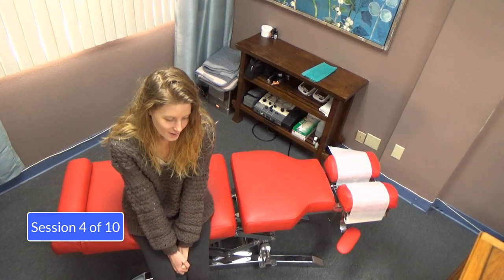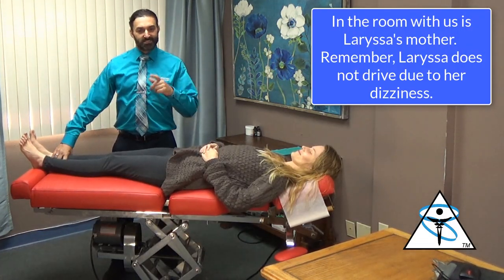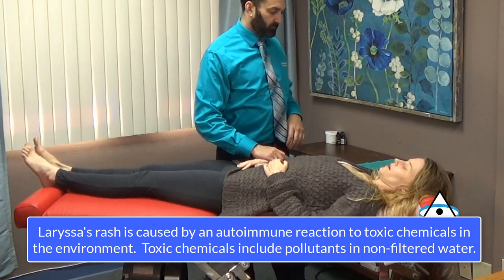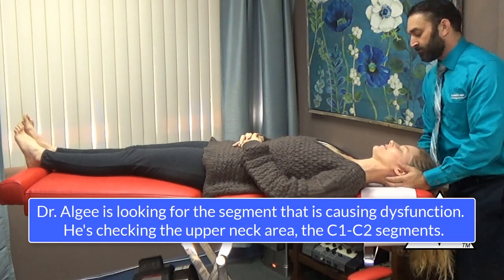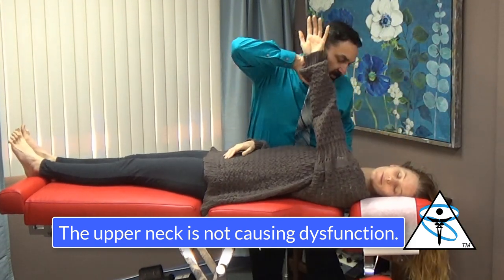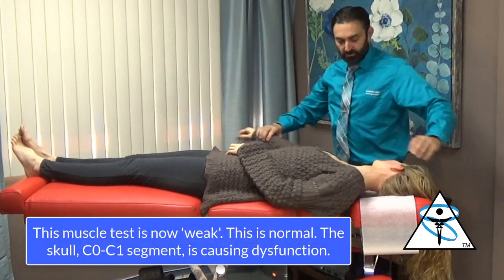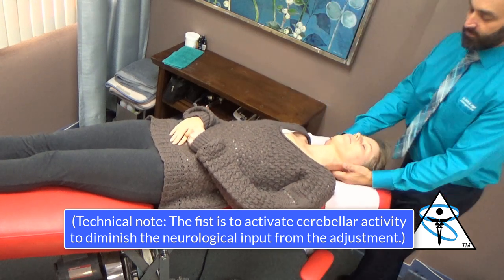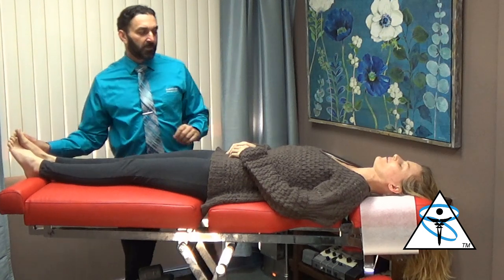Autoimmunity, Fatigue, Pain & Chiropractic -Laryssa Part 4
Laryssa Part 4 of 10

Laryssa is a 28 yr old female with health issues that have gotten worse after an accident. At the taping of this video, due to her dizziness, she was incapable of driving. Her mother, Mary, is in the room off screen. At the conclusion of this video Laryssa passes her balance test. YES! This is Laryssa's story.

Dr. Mark Algee offers a unique style of chiropractic for his patients. There is no "One size fits all" approach at Ventura Chiropractic De-Stress Center. Each video is unique because each patient's condition is unique.

Title: Ride of the Valkyries
Artist: Wagner
Genre: Classical
Mood: Dramatic